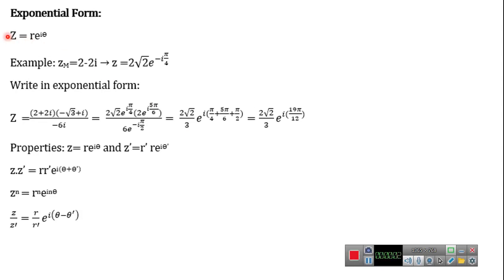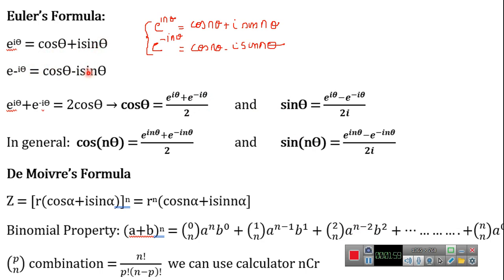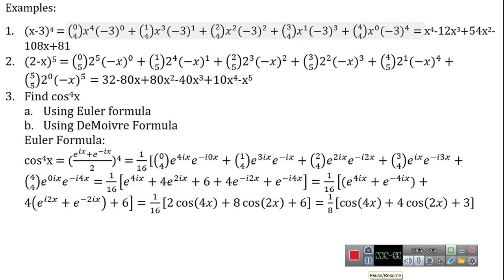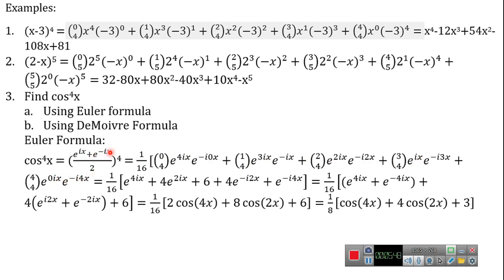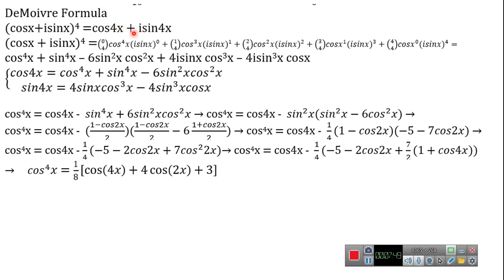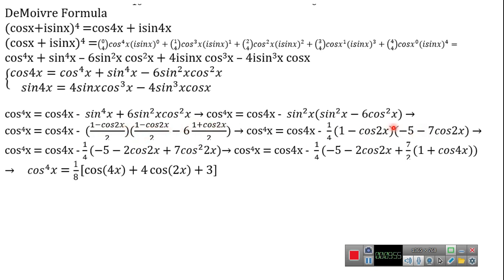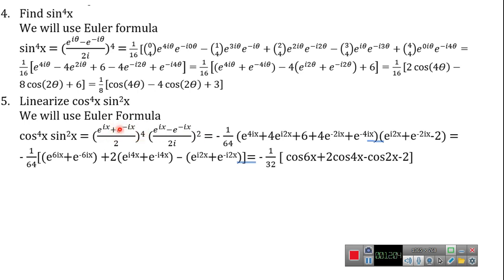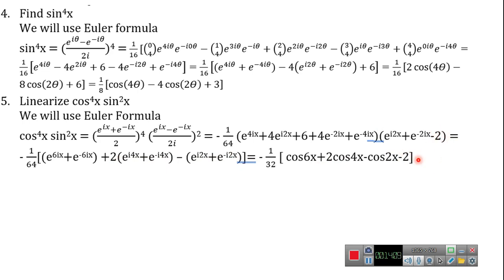Sec 3 GS Video 3 - Complex numbers- Exponential, Euler, De-Moivre formulas